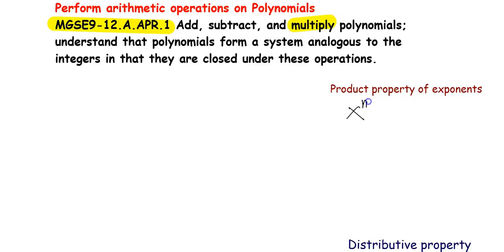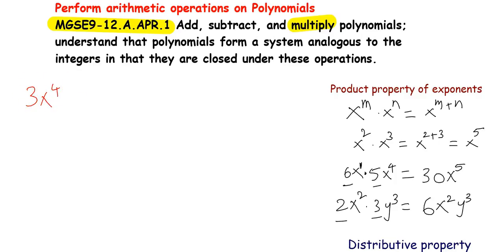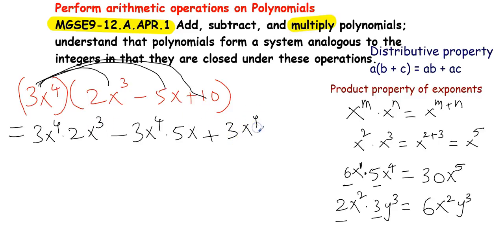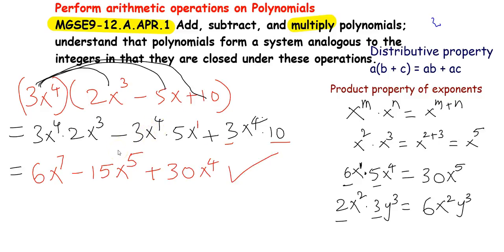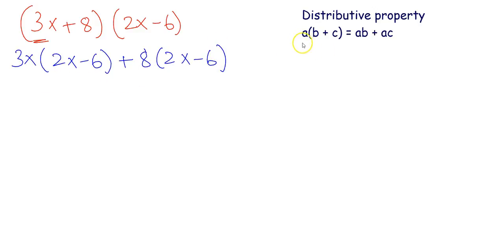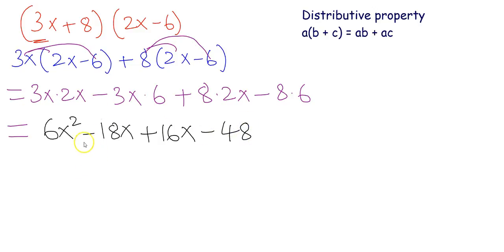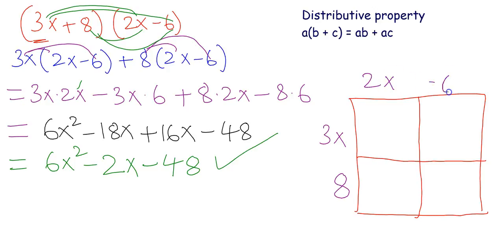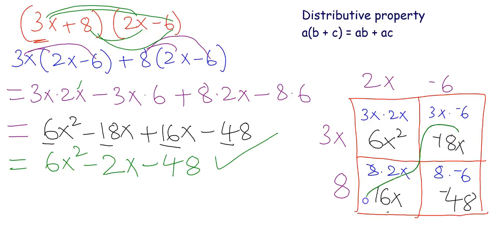Multiplication of Polynomials